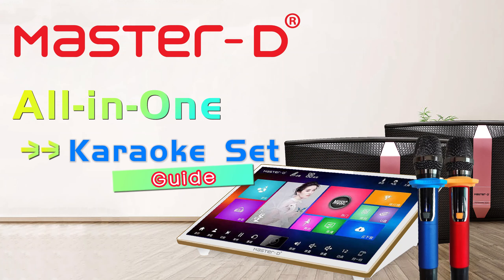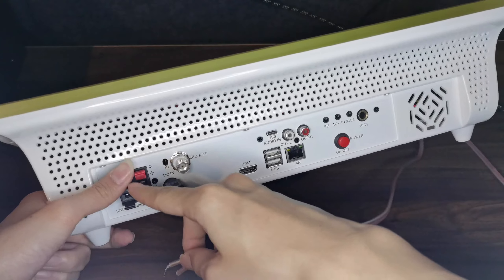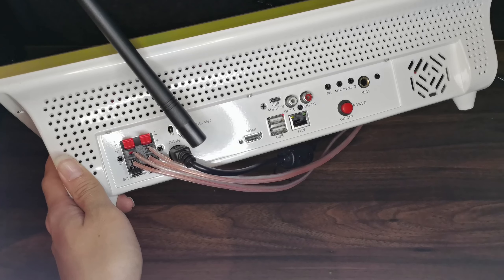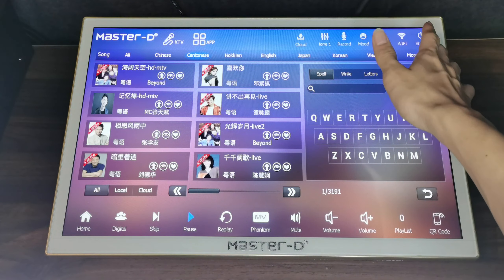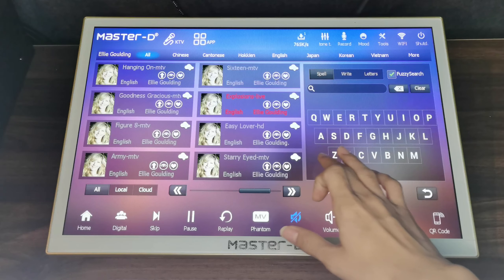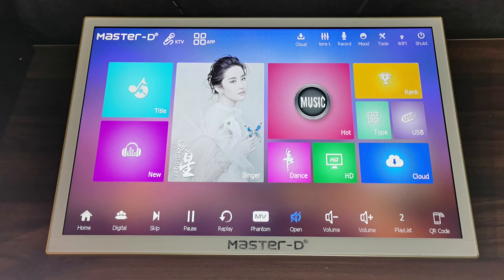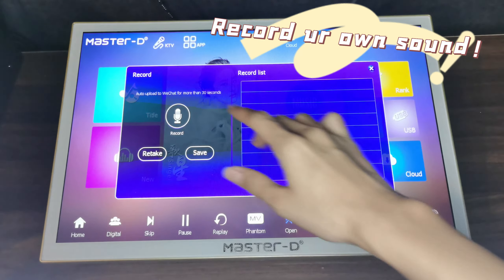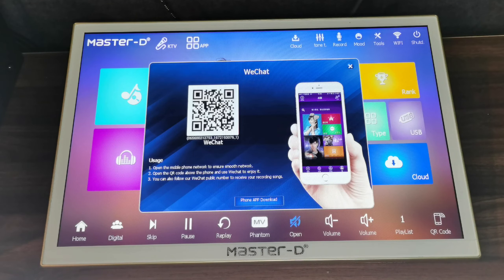【Guide】Master-D all-in-one karaoke set guideline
Master-D Karaoke KOD System (19-inch Touch Screen) + 2 -Way 10-inch speaker audio (1 Pair) + Wireless Microphone (1 Pair)

Features:

● Smart delete，System will automatically delete the songs you have not sung periodically
● 2 TB memory capacity, can keep 40,000 songs
● Free unlimited download and update songs forever, up to 460,000 songs in the cloud for you to search. Just connect to WiFi and download.
● Control songs via mobile App connection
● Clear classification makes it easier for you to choose the type of music you want